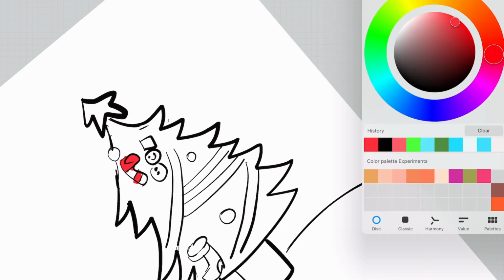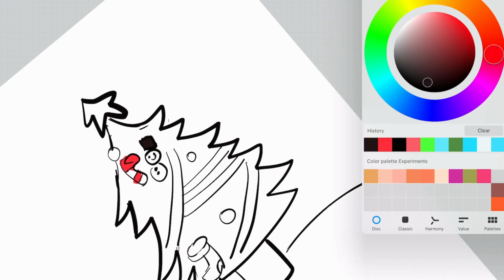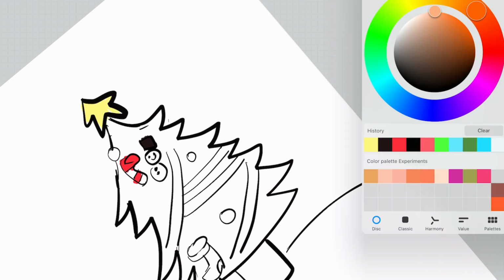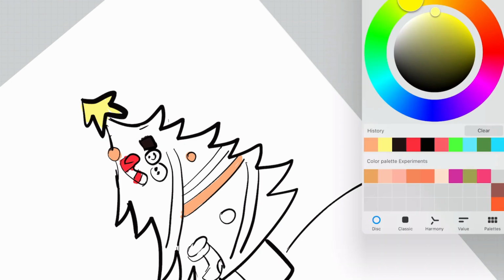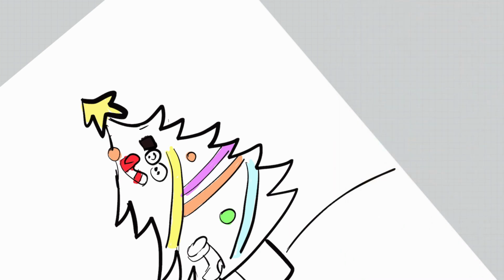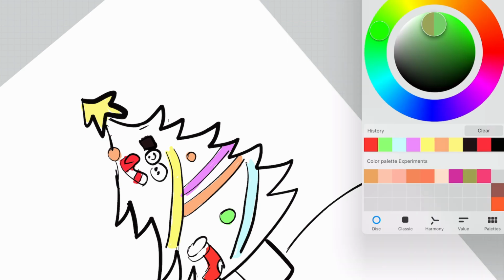ATTENTION (WARNING): AVOID these 5 MISTAKES as a Beginner DIGITAL Artist!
Hey guys! For today's video I thought I would cover these 5 avoidable mistakes you can do with procreate! :D
My Spiritual Messages Journal is now out!

MY SECOND COLORING BOOK AVAILABALE NOW: (Circus Cuties)